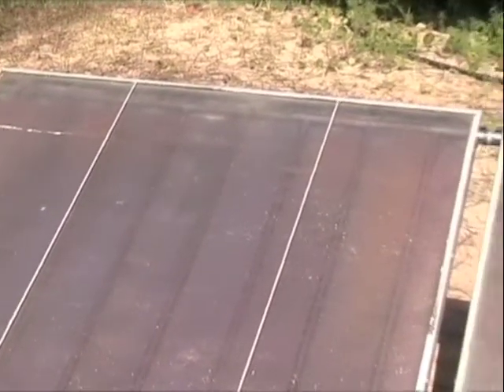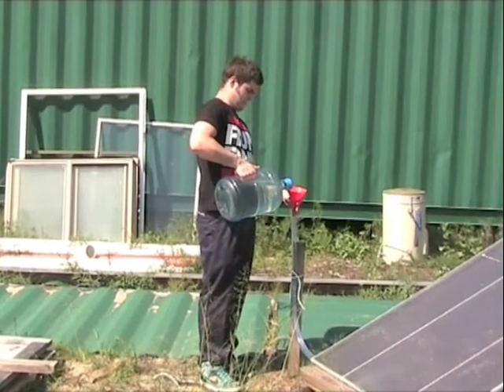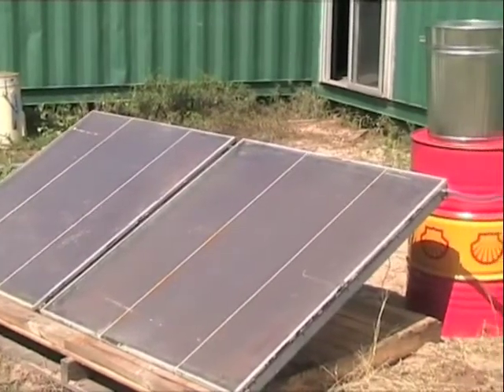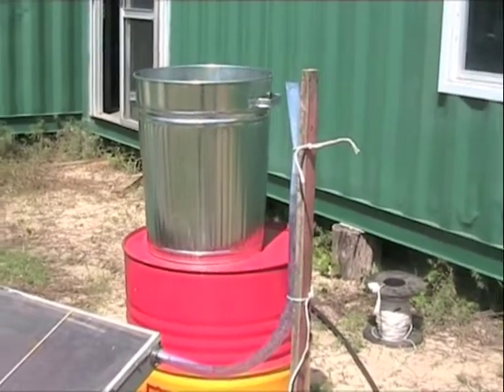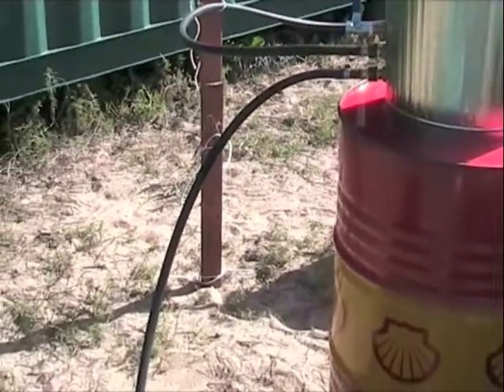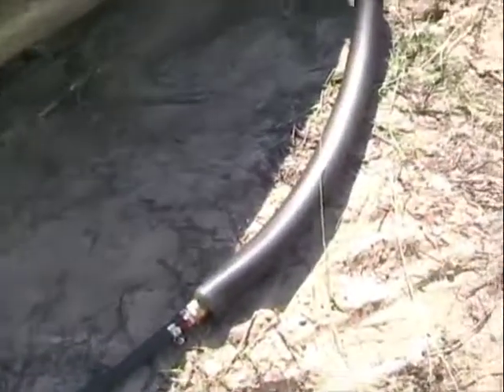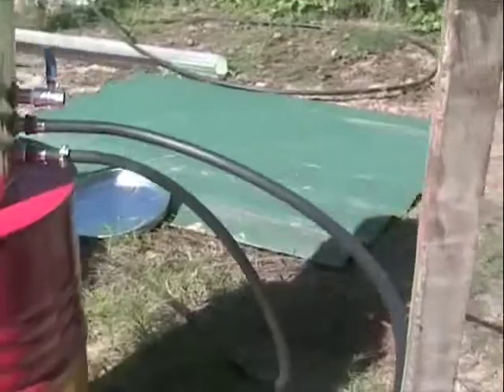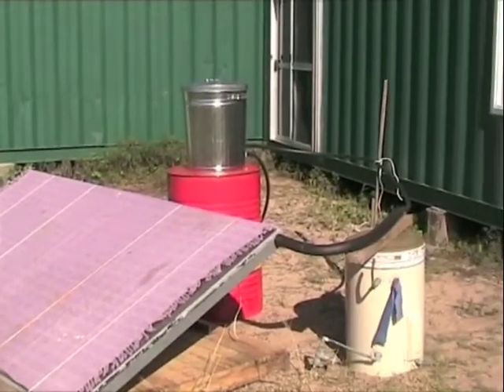Shipping Container House - hot water from solar panels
I am building a house out of shipping containers. This is the hot water development.